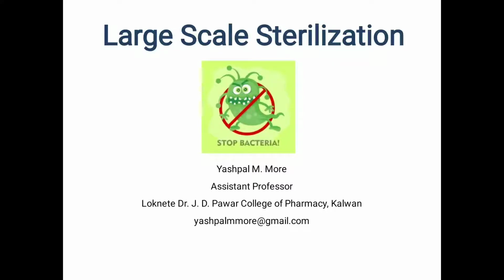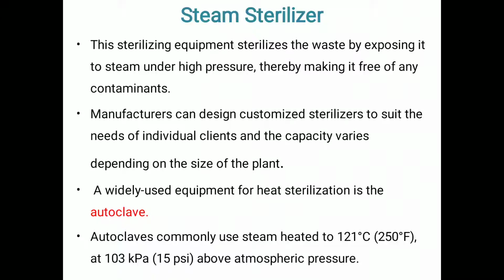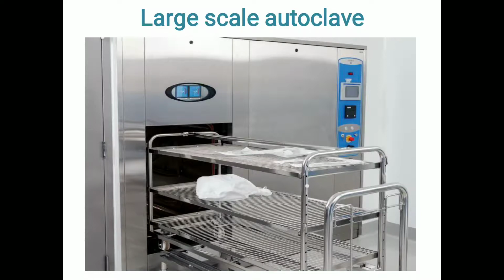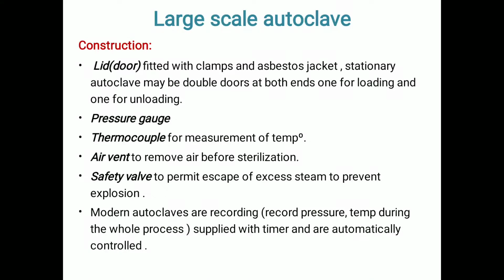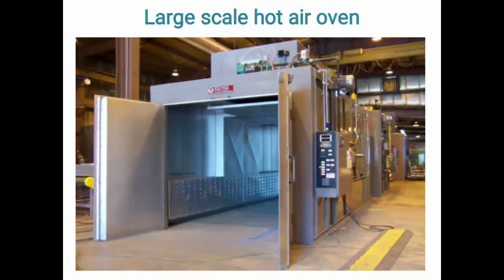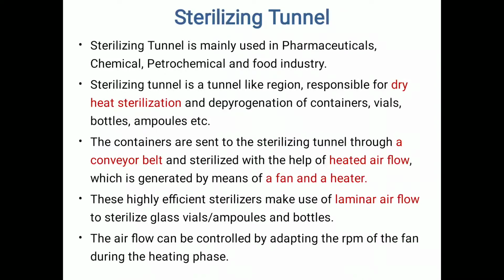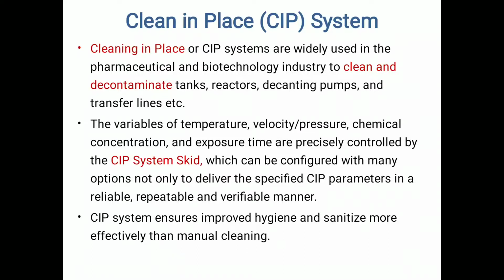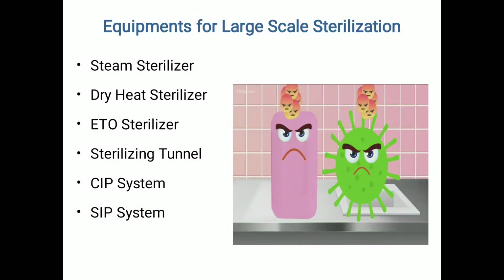Large scale sterilization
Equipments used for large scale sterilization, steam sterilizer, Sterilizing tunne, Eto sterilizer, CIP, SIP